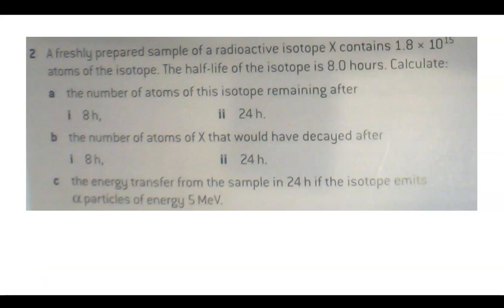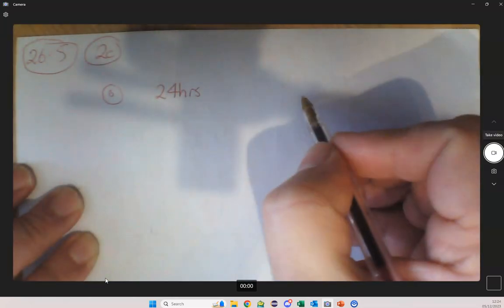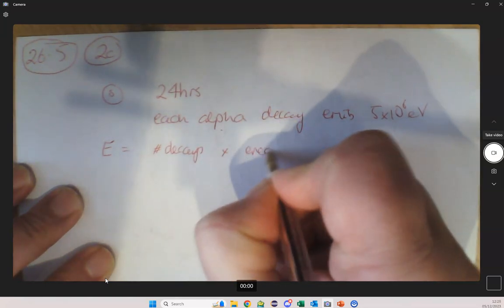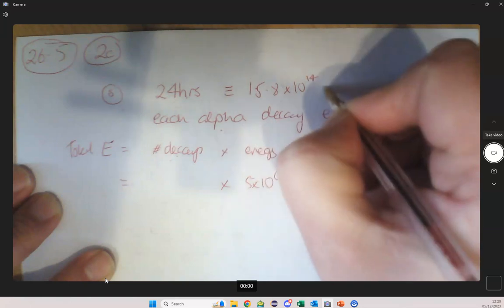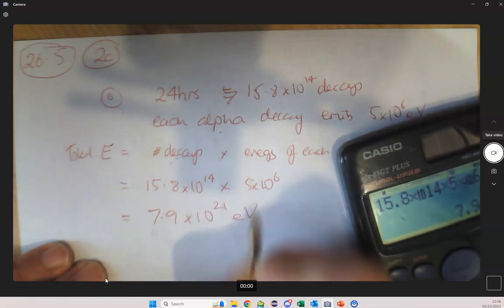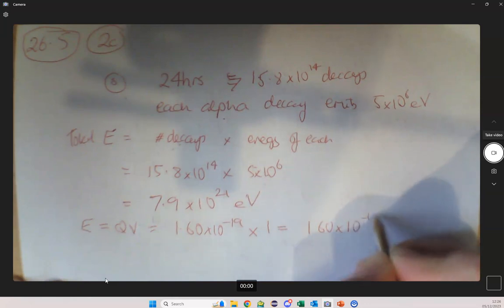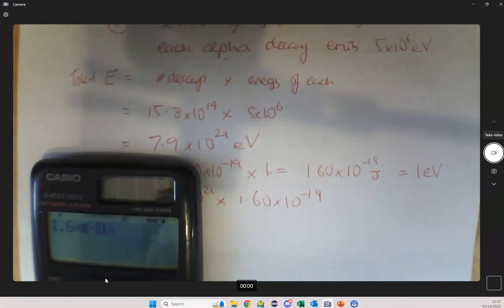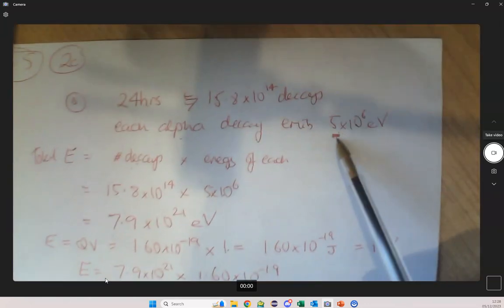AQA Book 26.5 Q2c